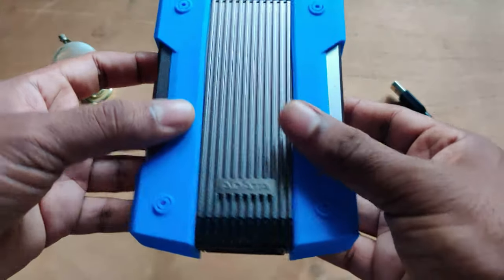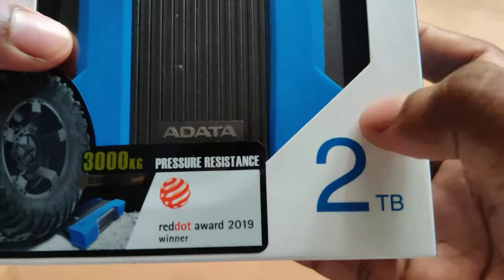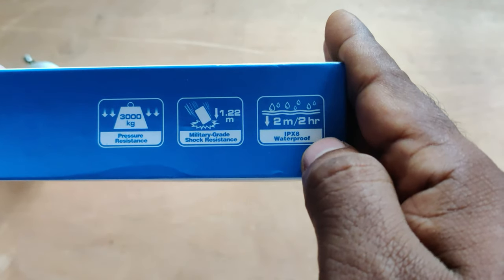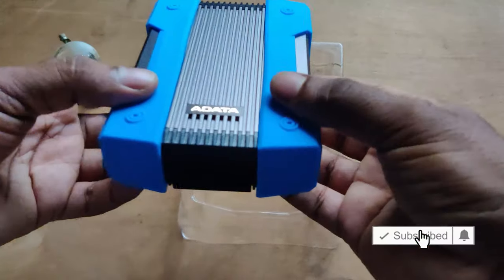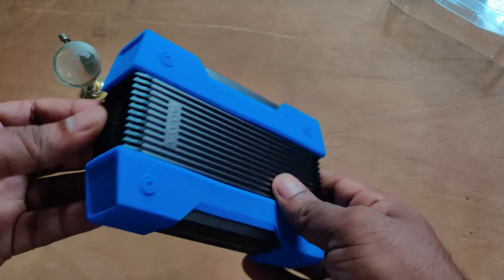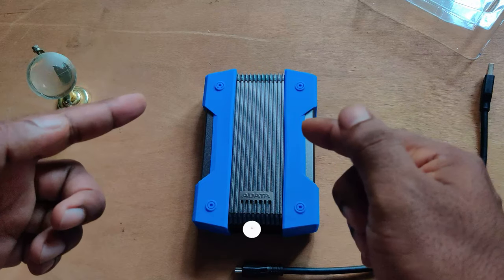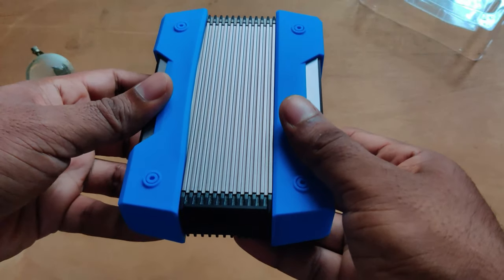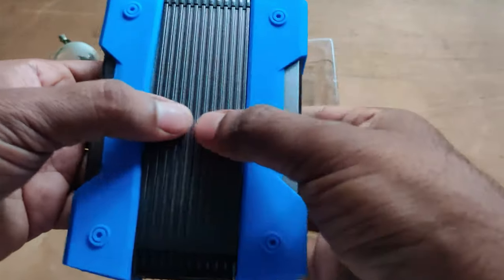Best External Hard Disk_ADATA HD830 2TB_MOST RUGGED | SPEED TEST AND REVIEW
Unboxing and Speed Test of Most RUGGED and HIGH SPEED external hard disk from ADATA HD830 ,  most affordable and best military grade 2TB external hard drive

External hdd are more convenient storage devices and are affordable hard disk compared ssd, external ssd are the fastest when compared to external hard disks but are less secure as ssd uses electronic flash memory chips to store the data while the hard disks / hdd uses a magnetic disc to store the data, while the hard disk / hdd offer less speed compared with sdd they are  most affordable portable disk drives in the market.

This ADATA HD830 external hard disk from is not only rugged but has very good data transfer speeds that can be use for computer, laptop , smart TV, and gaming consoles like ps4 and xbox, external hdd for ps4 or xbox is very useful for storing the huge game files and media files and are helpful for seamless gaming experience, external hdd can be used for transferring gaming files from one device to another which are big in file size,

Please use below links for music 👇🏻

Info Covered:
external hard disk for ps4, external hard disk for xbox, high speed external hard drive, speed test hdd,